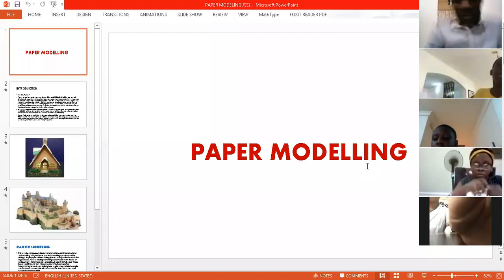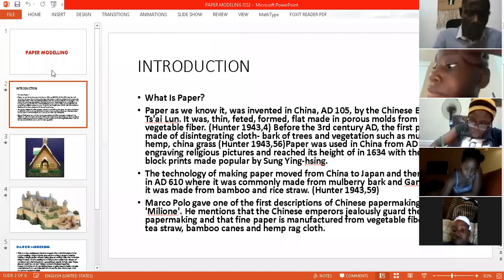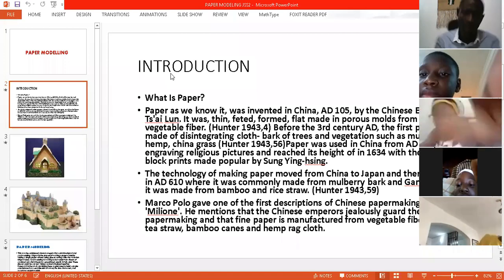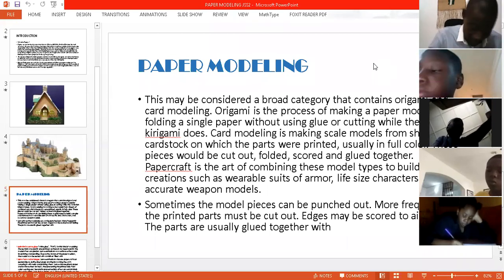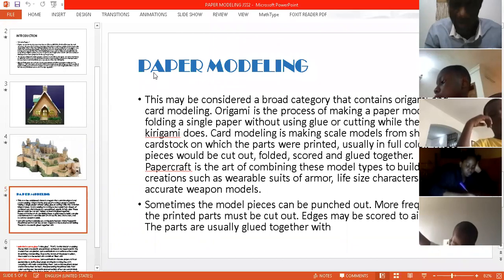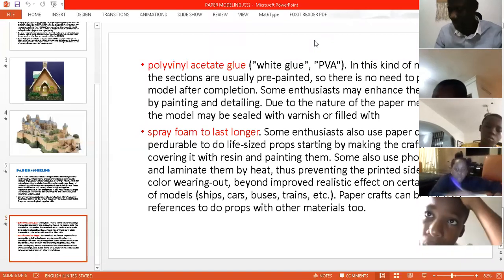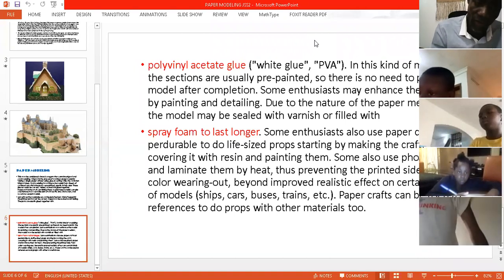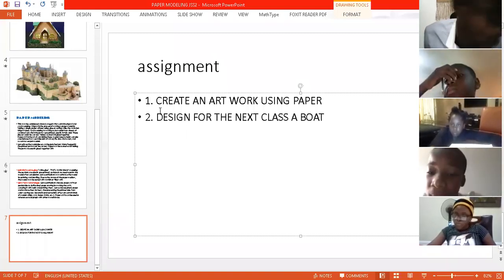Creative and Cultural Art ( CCA ) 01/11/2019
Paper Modelling